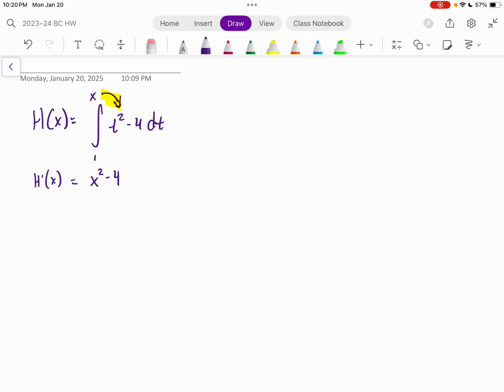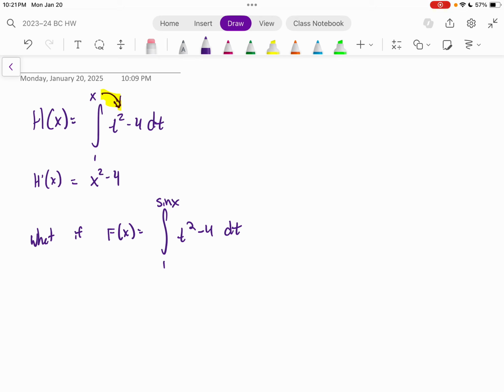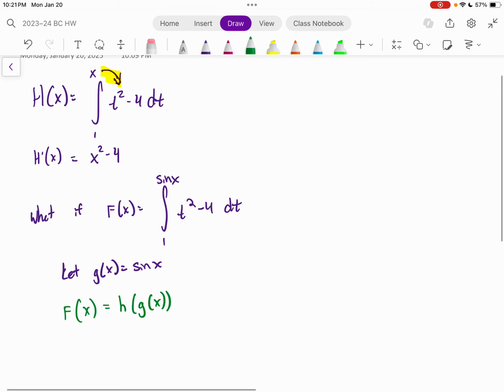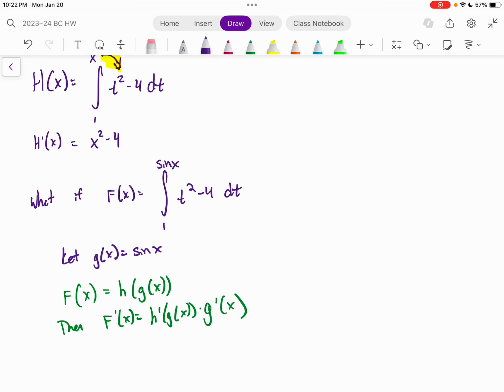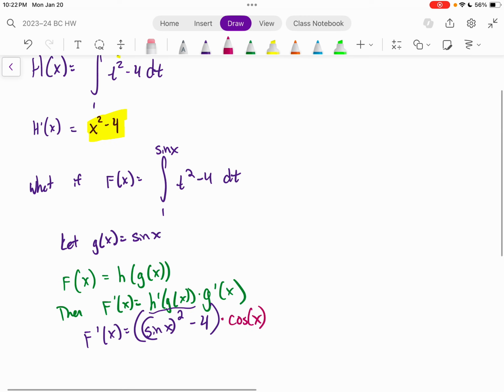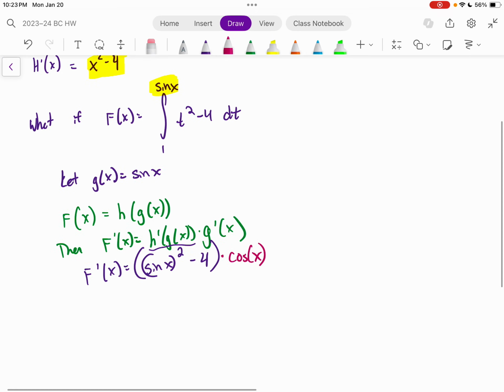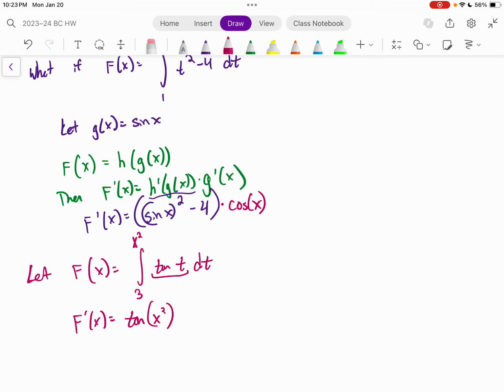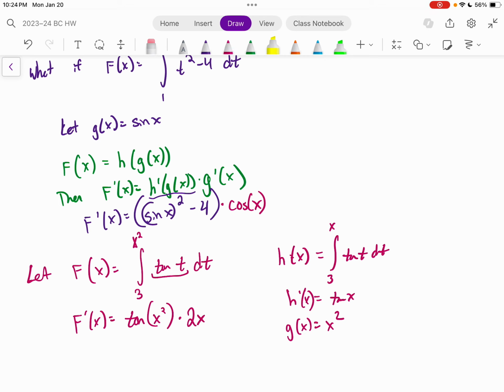Fund thm with chain rule